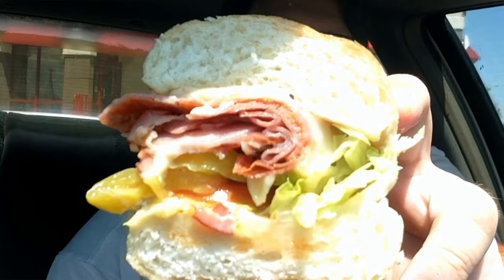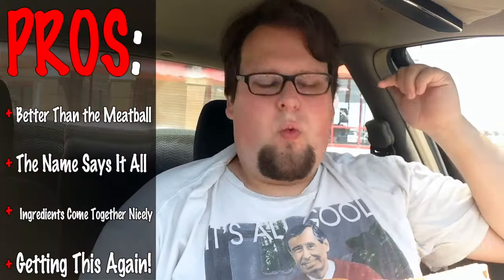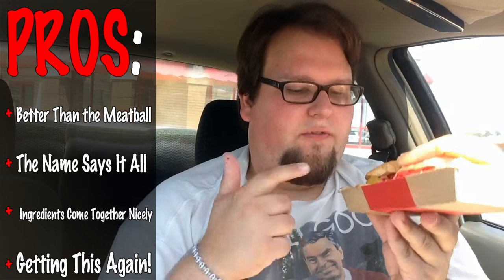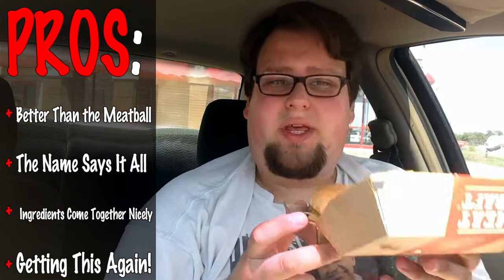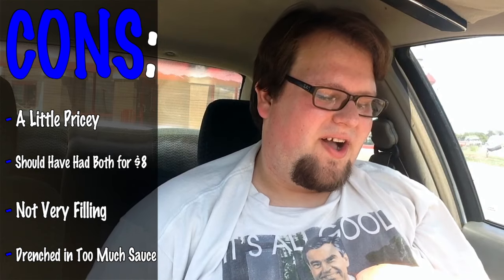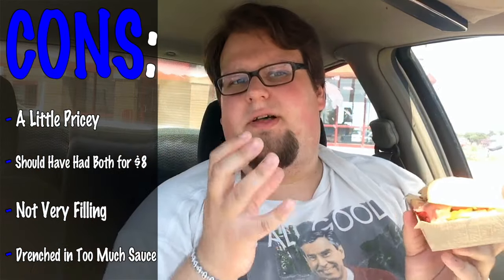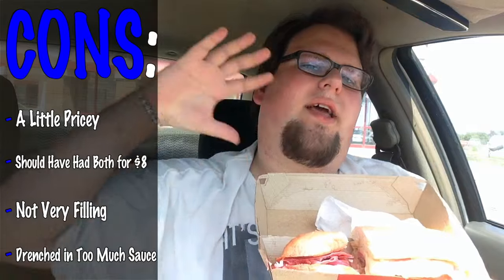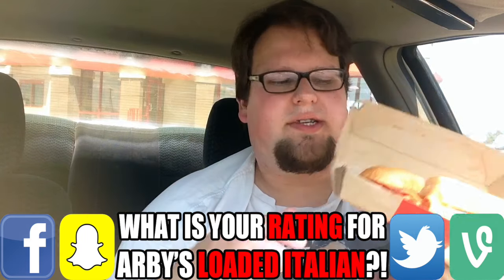Pork Chop's Food Review: Arby's Loaded Italian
From Arby's, "You might want to sit down. This could take a while. We took the best of the Italian meats – pit-smoked ham, salami, and pepperoni, sliced them up thin, then stacked them higher than feasibly possible with melted Provolone cheese. But we didn’t stop there. We piled banana peppers, lettuce, tomato, and red onion on there too, and drizzled it all with a red wine vinaigrette, topped with garlic aioli, all on a toasted Italian roll. OK, you can get up now."